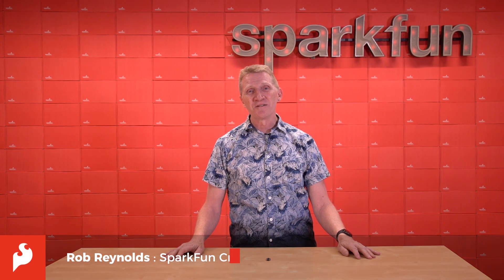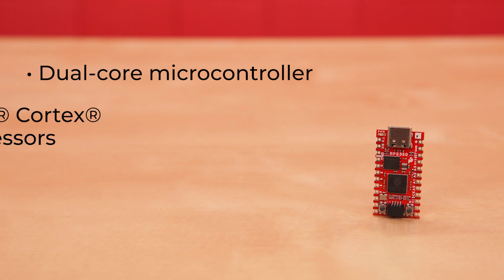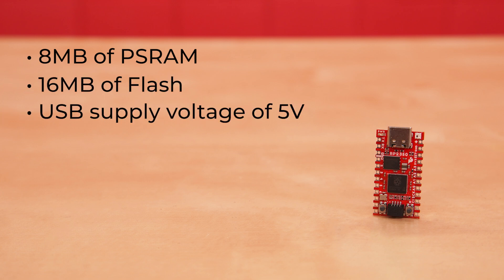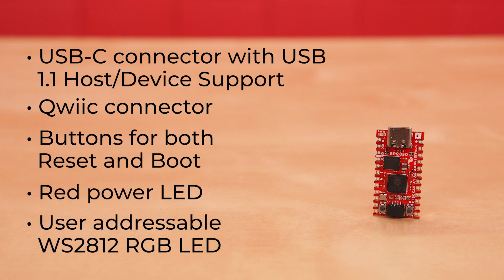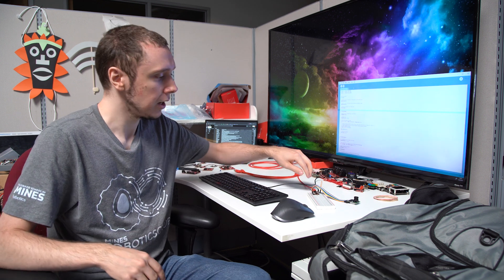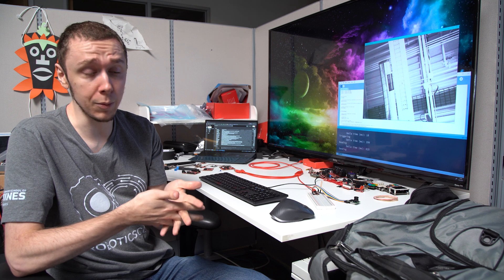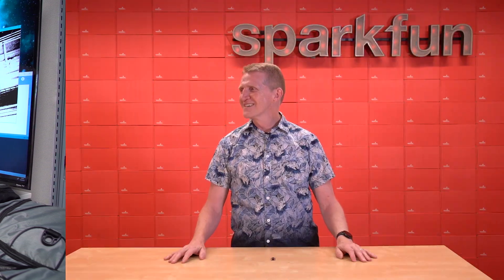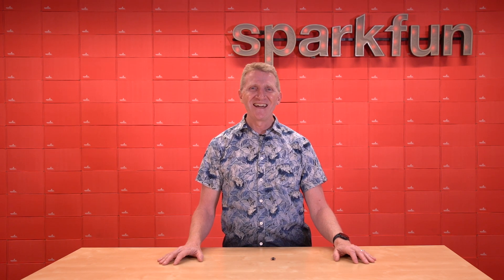Product Showcase: SparkFun Pro Micro RP2350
The SparkFun RP2350 Pro Micro provides a powerful development platform in SparkFun's compact Pro Micro form factor, built around the RP2350 from the Raspberry Pi Foundation. This board uses the updated Pro Micro form factor. It includes a USB-C connector, Qwiic connector, WS2812B addressable RGB LED, Boot and Reset buttons, resettable PTC fuse, and PTH and castellated solder pads.